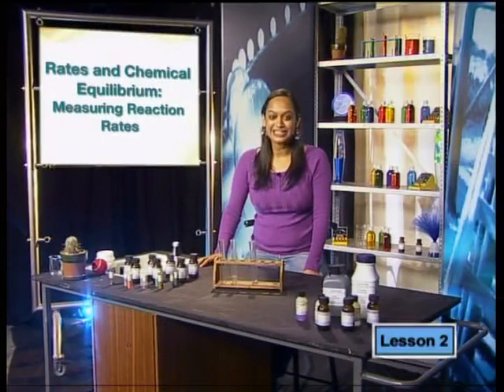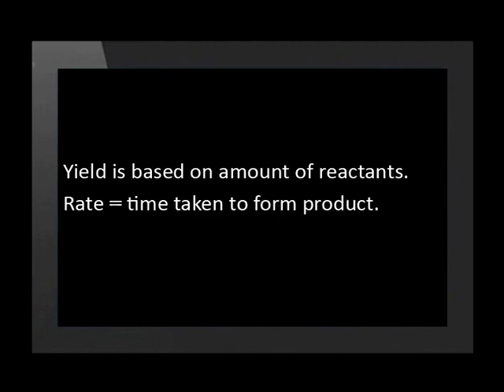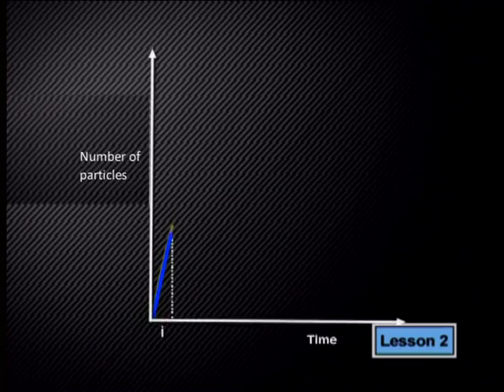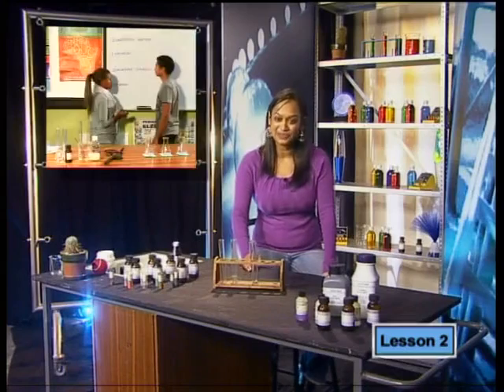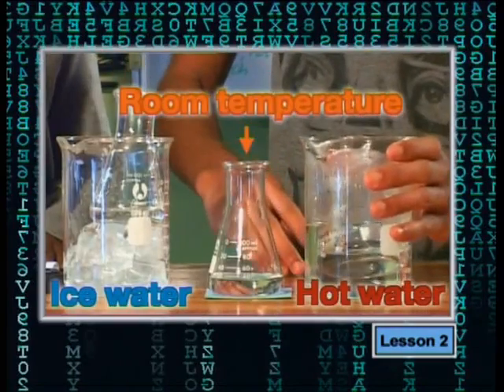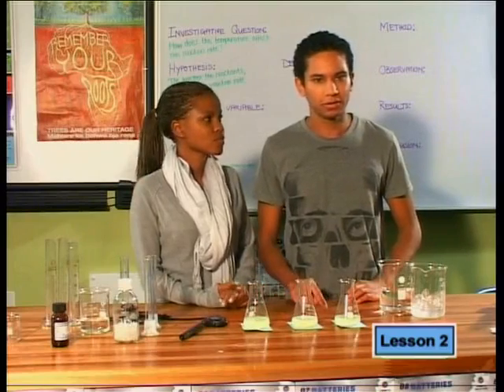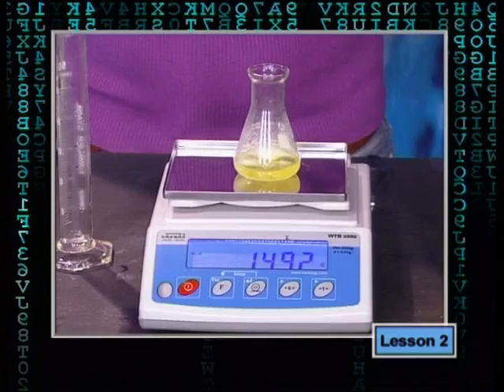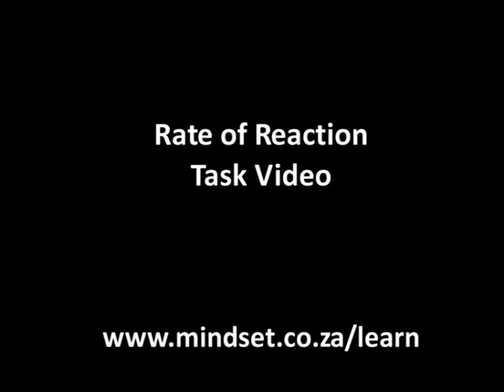02 How to Measure Reaction Rates